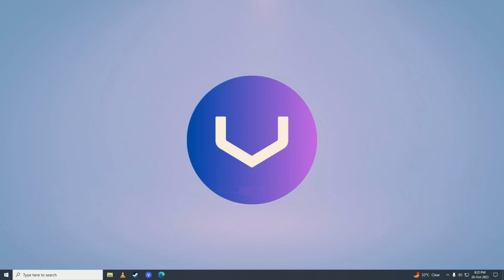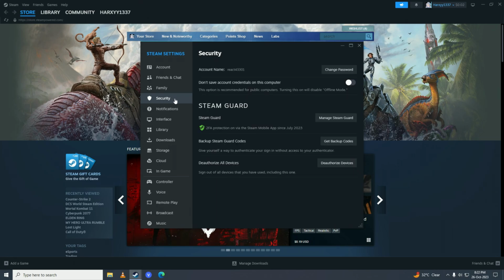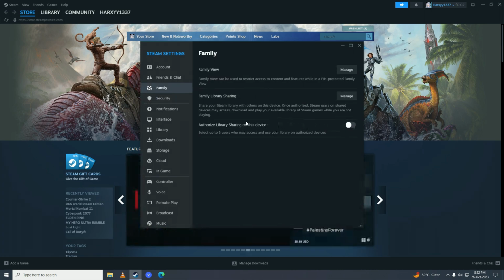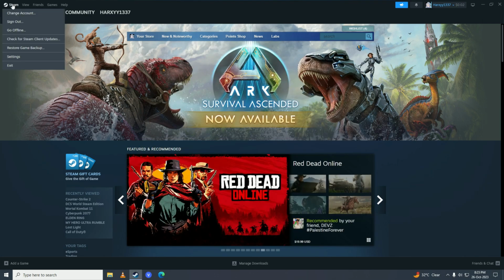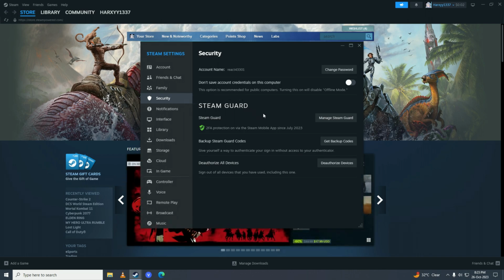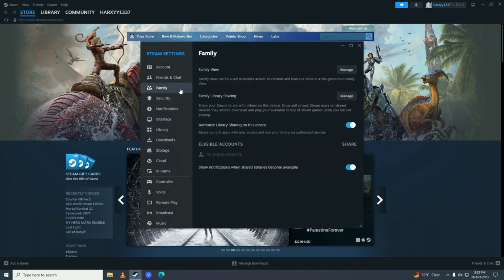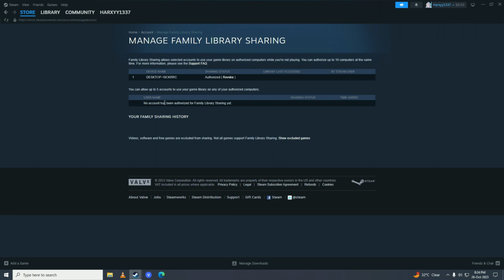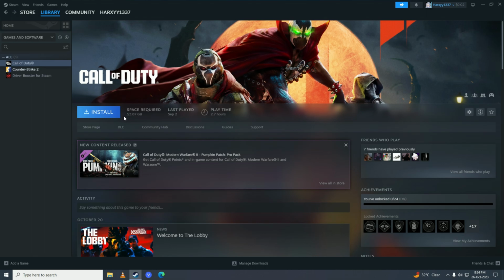How to Share Games On Steam With Other Accounts 2024 - (FULL GUIDE)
If you're an avid gamer and want to learn how to share your favorite games on Steam with other accounts, you've come to the right place. In this comprehensive guide, we'll walk you through the step-by-step process of sharing your game library, allowing your friends or family members to enjoy the same gaming titles as you. 🌟🎮

Sharing games on Steam is a fantastic feature that enables you to spread the joy of gaming with your loved ones. Whether you're playing multiplayer games together or introducing them to a new gaming experience, this tutorial covers everything you need to know. Let's dive in! 🔁🎮

Join us as we explore the latest methods and options available in 2024 for sharing games on Steam. We'll guide you through the process of setting up Steam Family Sharing, which allows you to grant access to your game library to authorized accounts. We'll also cover important details such as simultaneous play, borrowing and lending games, and managing shared libraries. 💻🤝

With our full guide, you'll gain a deep understanding of the sharing mechanics and be able to navigate Steam's settings with ease. We'll address common questions and provide troubleshooting tips to ensure a seamless gaming experience for all parties involved. 🚀🔍

Unlock the power of game sharing on Steam and connect with your gaming community like never before. Let's spread the joy of gaming by sharing our favorite titles with others in 2024 and beyond! 🌐🎮🔁

Together, we'll explore new horizons and make gaming an even more enjoyable and shared experience! 🙌🎮

Thank you for supporting our channel. Get ready to level up your gaming knowledge with our comprehensive guides! 🙏😊

This video answers the question of: BELOW ARE SOME KEYWORDS
How to Share Games on Steam with Friends
How to Share Games on Steam with Family
Steam Family Sharing, and Steam Family Share.

- TutoRealm